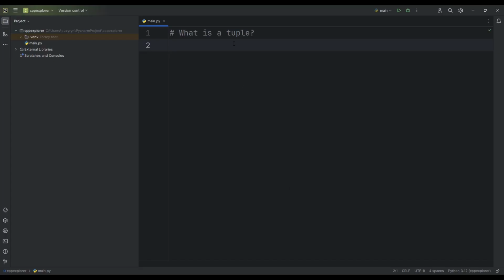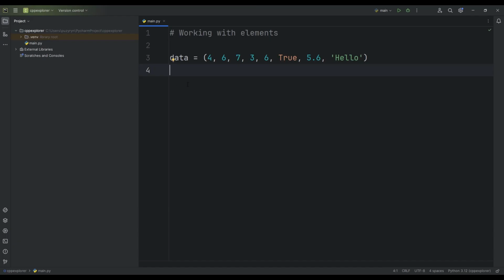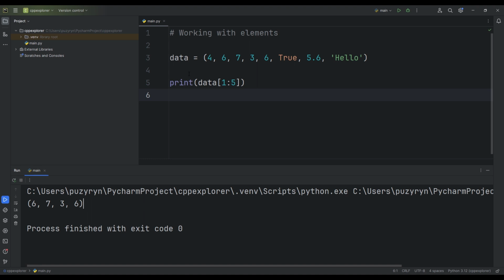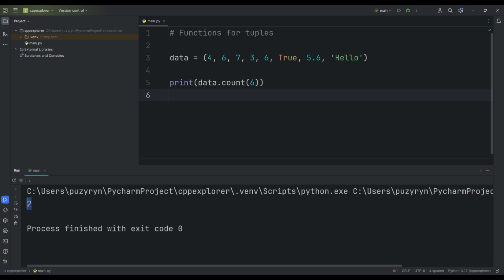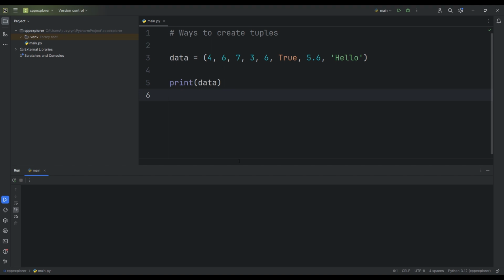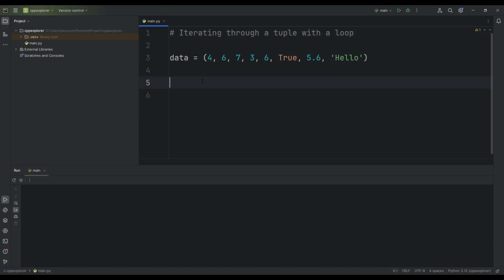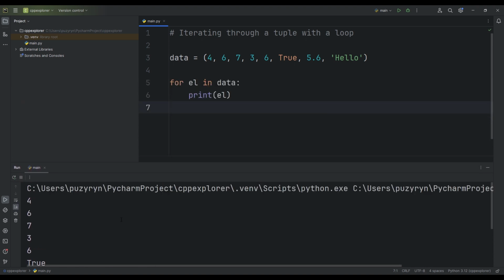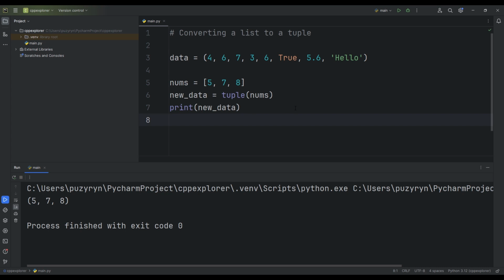Python Lessons from Scratch / #9 - Tuples (tuple)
In addition to lists in the Python language, you may also encounter a data structure called a Tuple. During the lesson, we will learn how to create tuples, explore their capabilities, and examine ways to use them.

⏰ Time Codes:
00:00 - Introduction
00:11 - What is a tuple?
00:35 - Creating a tuple
00:59 - Working with elements
01:59 - Functions for tuples
03:03 - Ways to create tuples
04:01 - Iterating through a tuple with a loop
04:44 - Converting a list to a tuple
05:17 - Conclusion